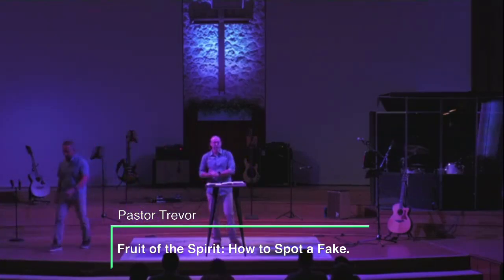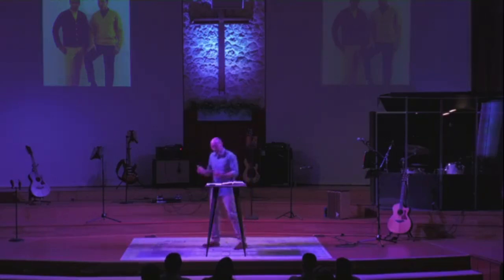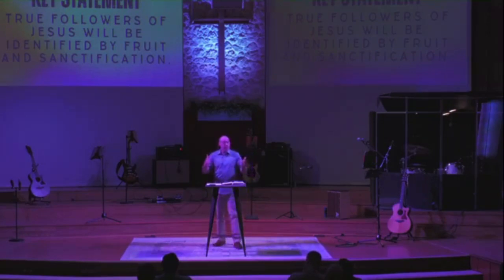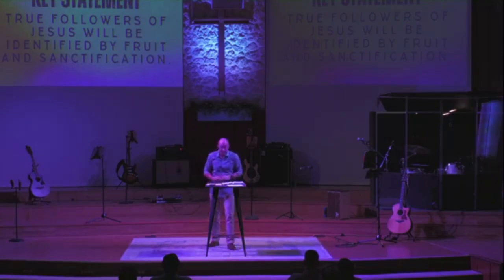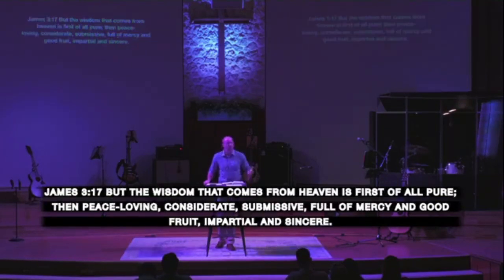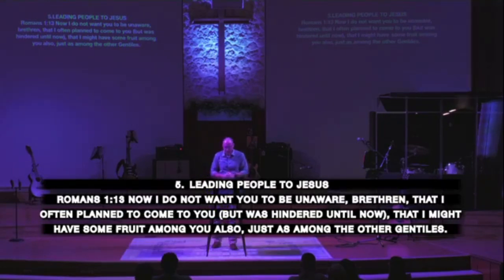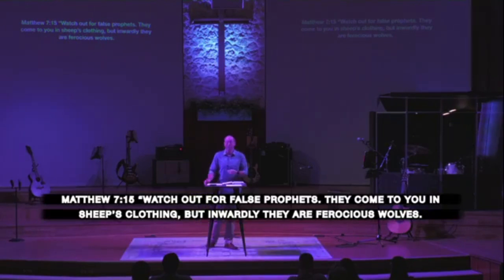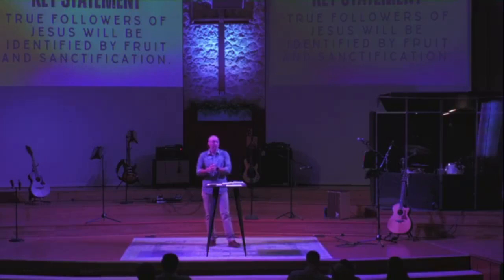Fruit of the Spirit: How to Spot a Fake.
There is a noticeable difference in a Christian with genuine faith. Watch as Pastor Trevors starts our new series, "Fruit of The Spirit" and teaches us what sets a true Christian apart.